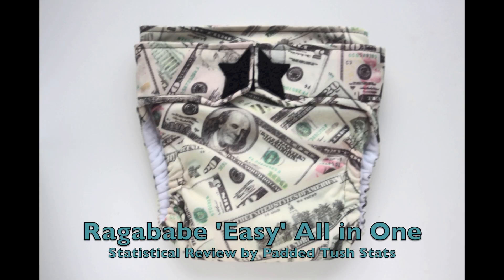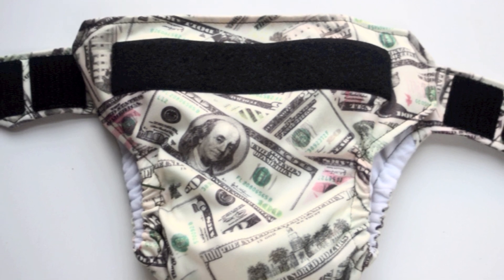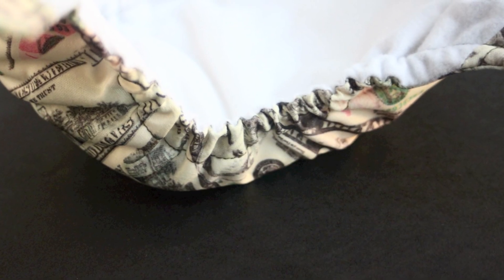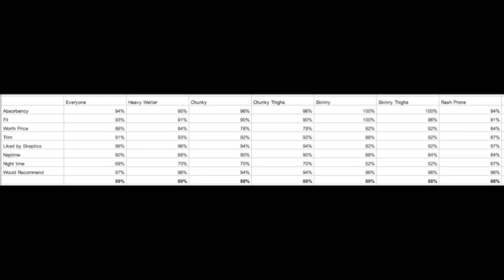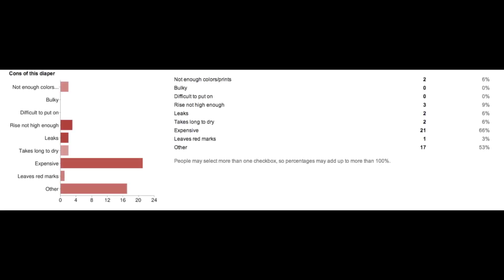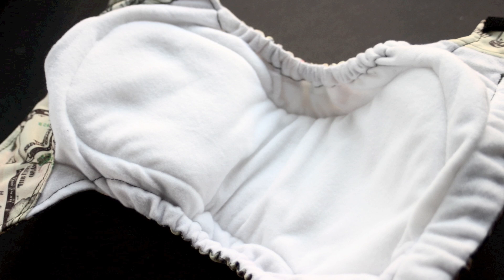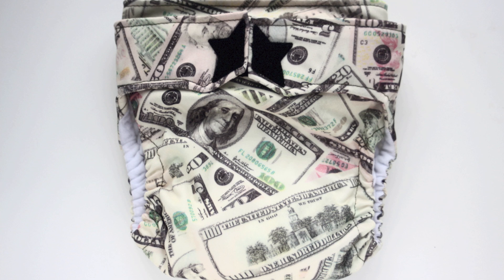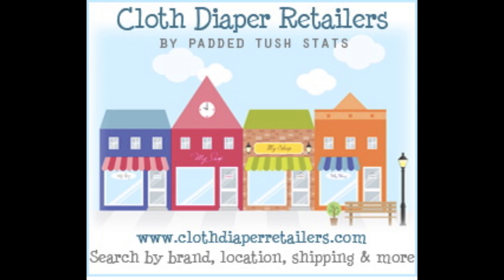Ragababe Easy All in One Cloth Diaper - Statistical Review.mov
This is a statistical review of the Ragababe Easy All in One Cloth Diaper based on survey responses from diaper owners. You can find a further statistical breakdown